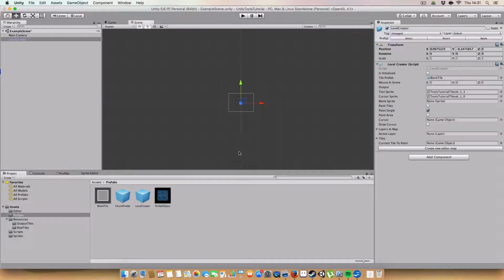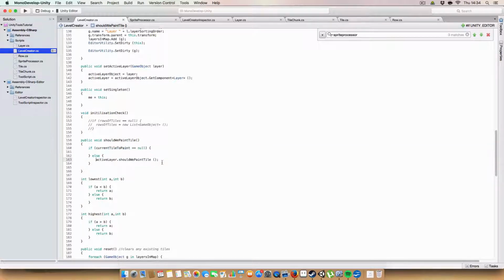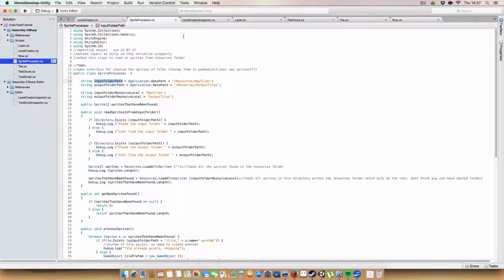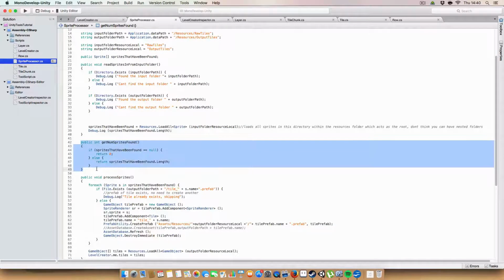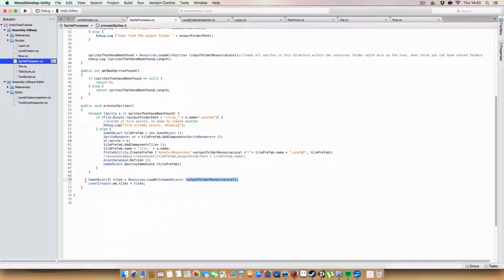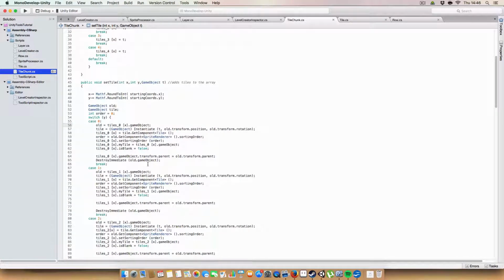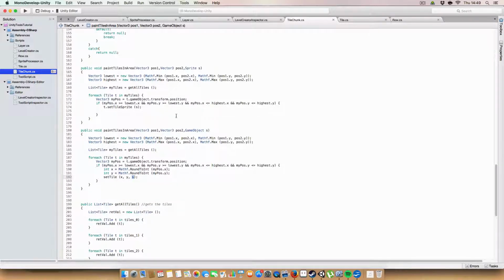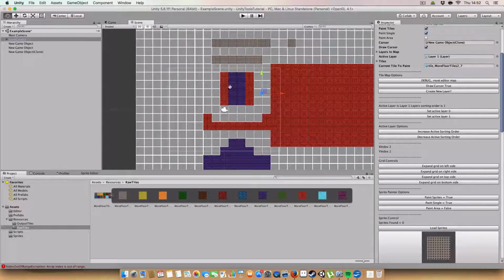Creating Tools in Unity - Loading Resources & Painting Multiple Tile Types